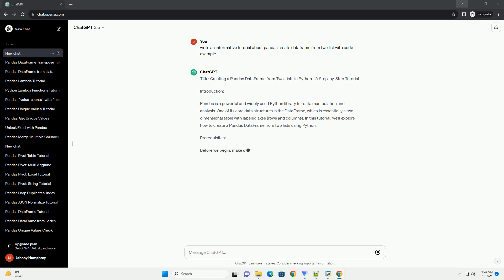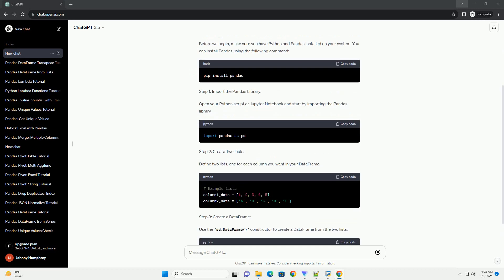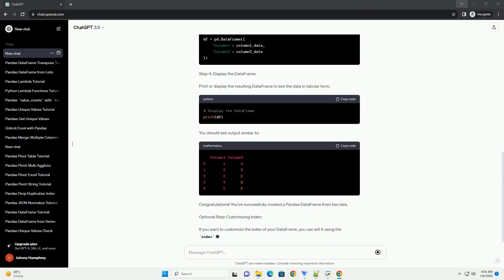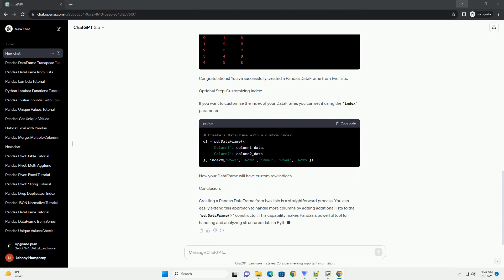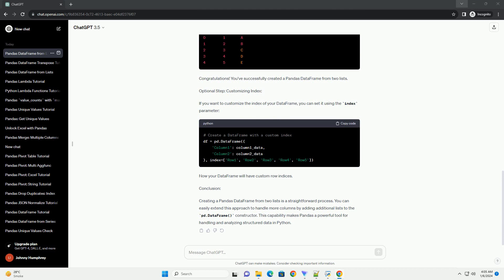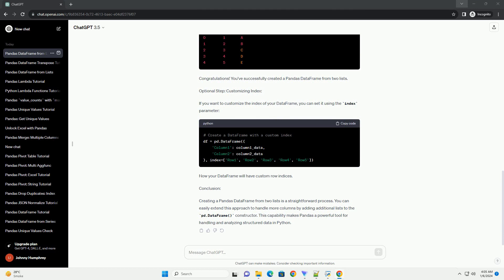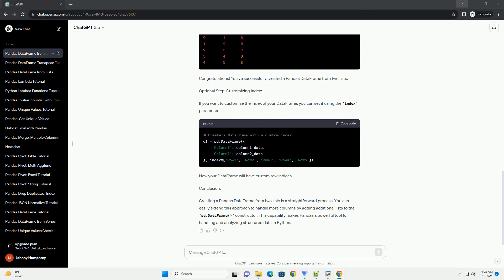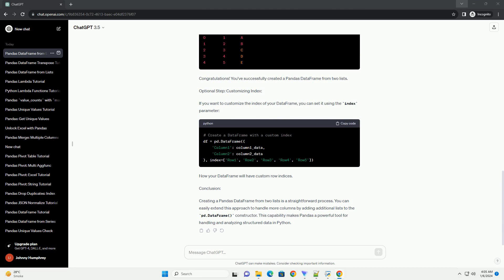pandas create dataframe from two list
Title: Creating a Pandas DataFrame from Two Lists in Python - A Step-by-Step Tutorial
Introduction:
Pandas is a powerful and widely used Python library for data manipulation and analysis. One of its core data structures is the DataFrame, which is essentially a two-dimensional table with labeled axes (rows and columns). In this tutorial, we'll explore how to create a Pandas DataFrame from two lists using Python.
Prerequisites:
Before we begin, make sure you have Python and Pandas installed on your system. You can install Pandas using the following command:
Step 1: Import the Pandas Library:
Open your Python script or Jupyter Notebook and start by importing the Pandas library.
Step 2: Create Two Lists:
Define two lists, one for each column you want in your DataFrame.
Step 3: Create a DataFrame:
Use the pd.DataFrame() constructor to create a DataFrame from the two lists.
Step 4: Display the DataFrame:
Print or display the resulting DataFrame to see the data in tabular form.
You should see output similar to:
Congratulations! You've successfully created a Pandas DataFrame from two lists.
Optional Step: Customizing Index:
If you want to customize the index of your DataFrame, you can set it using the index parameter:
Now your DataFrame will have custom row indices.
Conclusion:
Creating a Pandas DataFrame from two lists is a straightforward process. You can easily extend this approach to handle more columns by adding additional lists to the pd.DataFrame() constructor. This capability makes Pandas a powerful tool for handling and analyzing structured data in Python.
ChatGPT